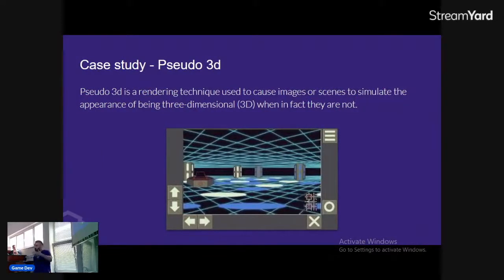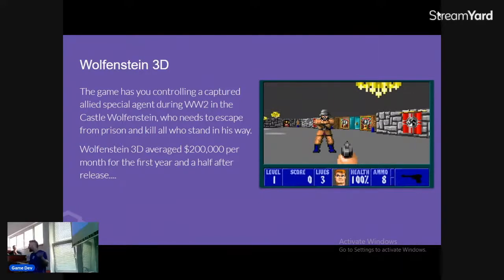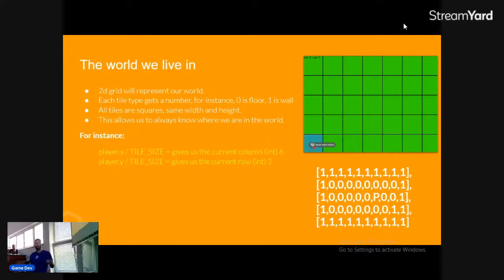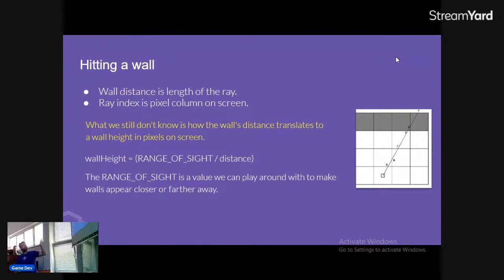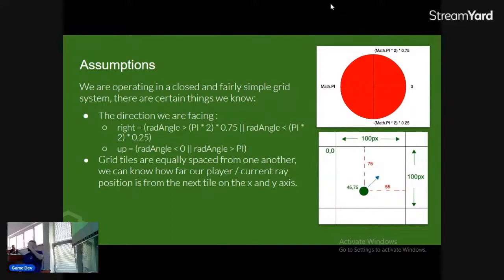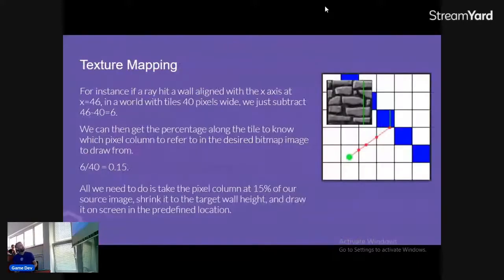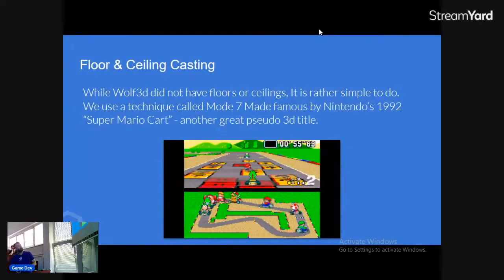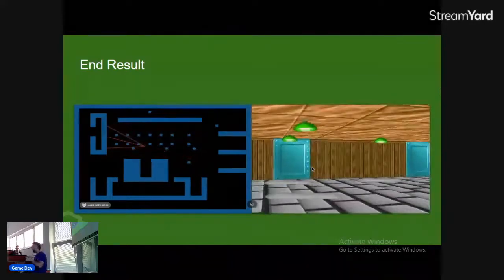Wolfenstein 3d Ray Casting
A talk about the logic behind the Pseudo 3d Ray Casting engine used in Wolfenstein 3d.